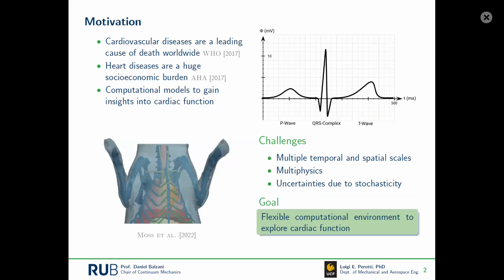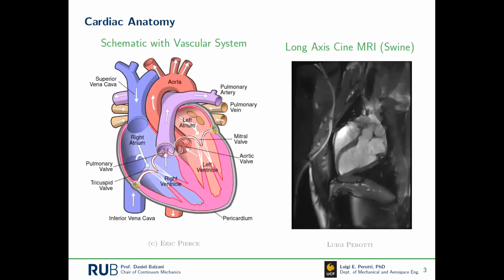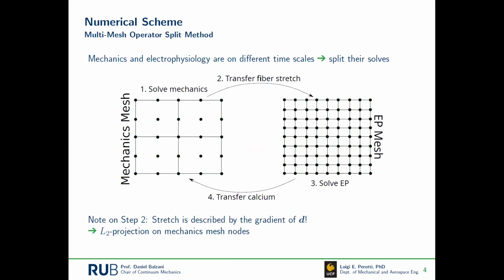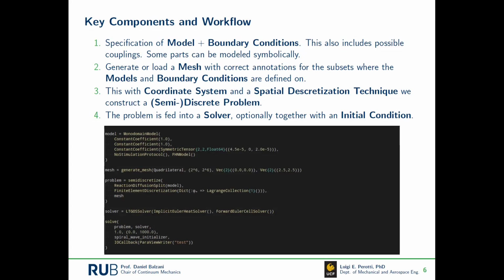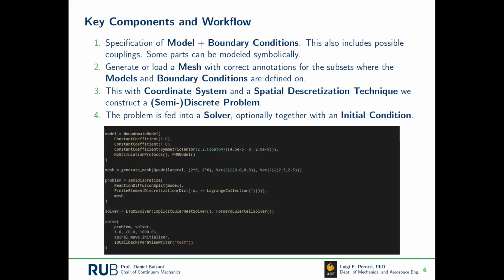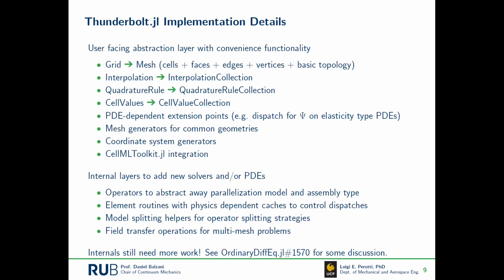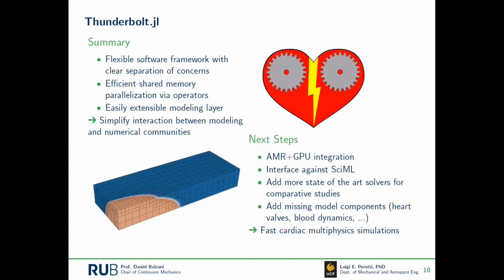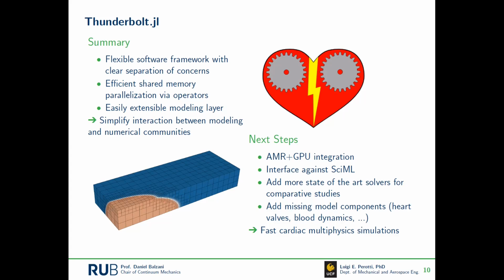Thunderbolt.jl: Fast & Modular Cardiac Multiphysics Simulation... | D. Ogiermann | FerriteCon 2023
Computational cardiology has gained wide attention over the last decade as a candidate to gain a better understanding of the heart function during healthy and diseases conditions, as well as being a tool to improve clinical care through personalized simulations. However, existing simulation frameworks focus either on limited model classes or do not come with an easily hackable solver backend. To overcome this issue I developed Thunderbolt.jl, a framework provides an easy to use and modular modeling frontend in tandem with a fully modular solver backend. One great challenge in cardiac multiphysics is to develop energy efficient approaches. Hence the framework is restricted to shared memory environments utilizing CPU and GPU in tandem for the simulations. In this presentation I will give an overview on the architecture of the framework and the next steps.

Time Stamps:
00:00 Welcome!
00:10 Help us add time stamps or captions to this video! See the description for details.